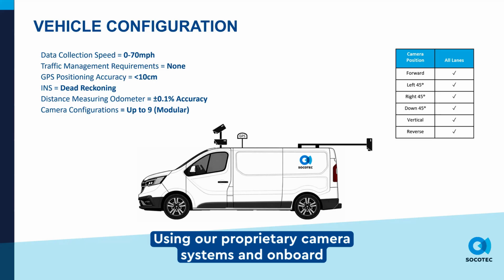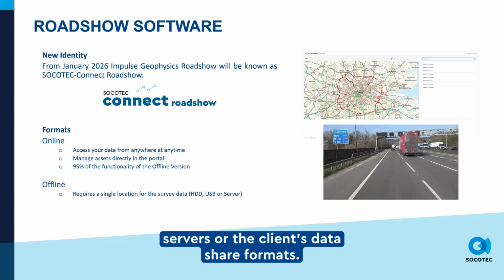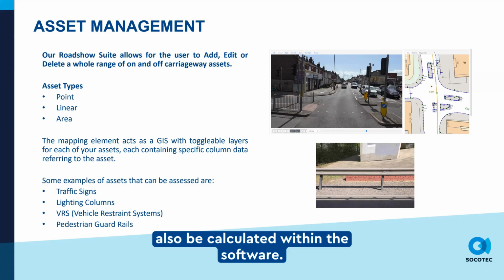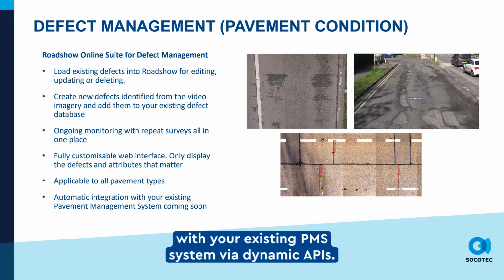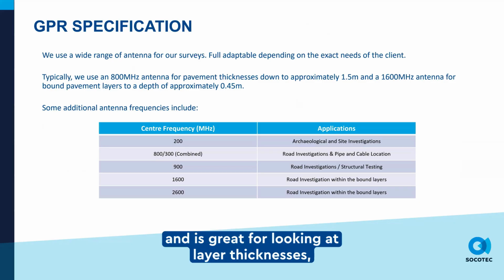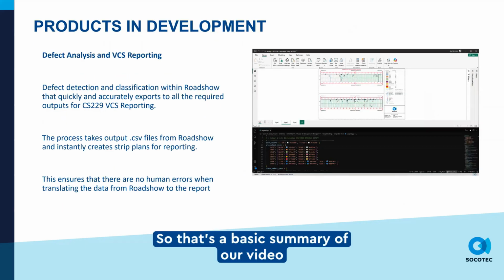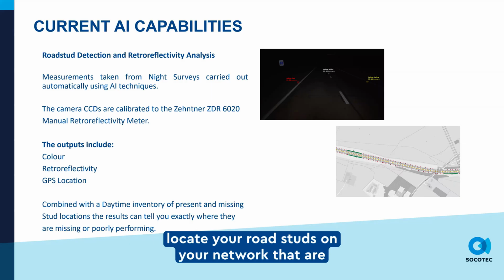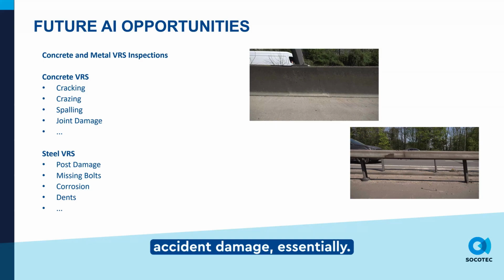Traffic Speed Video and GPR Surveys on Highway Networks